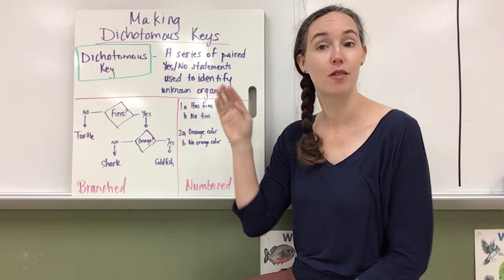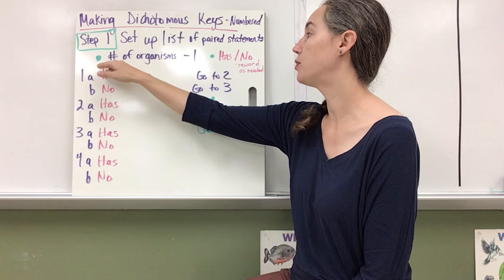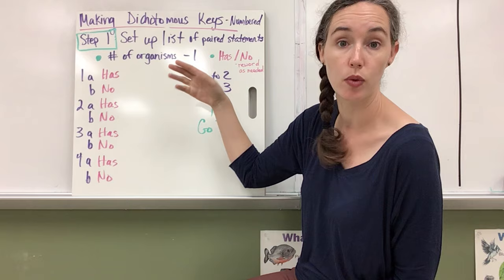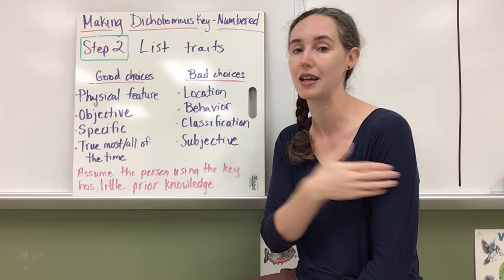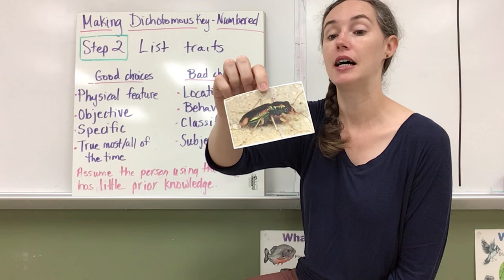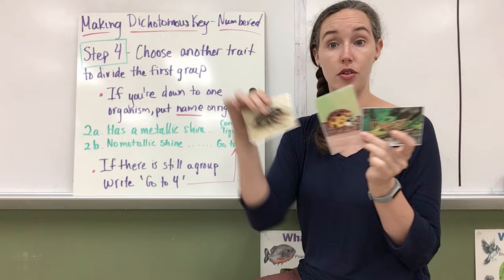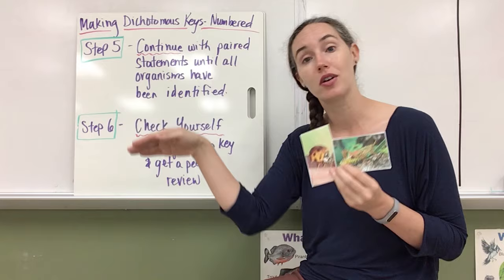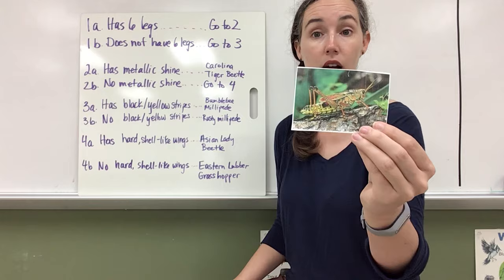How to Make Dichotomous Keys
Ms. Parrott teaches you how to make numbered dichotomous keys using bugs as an example.